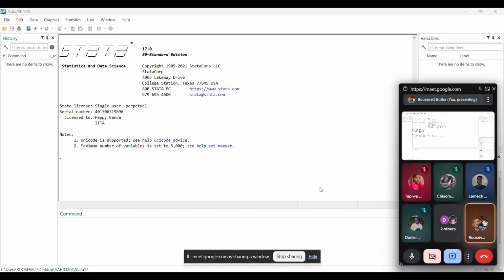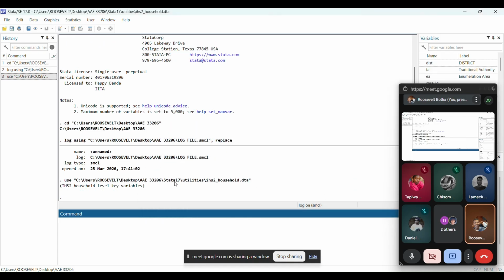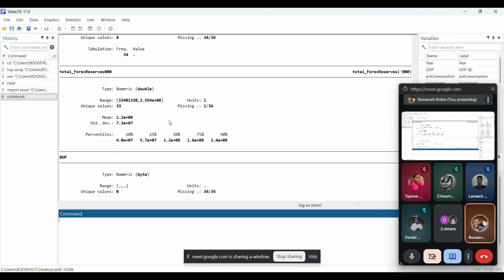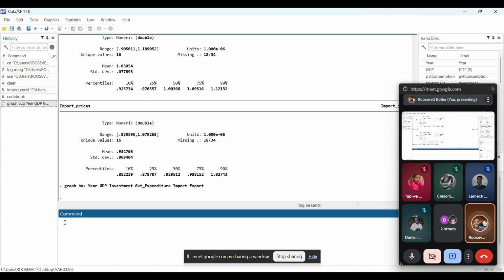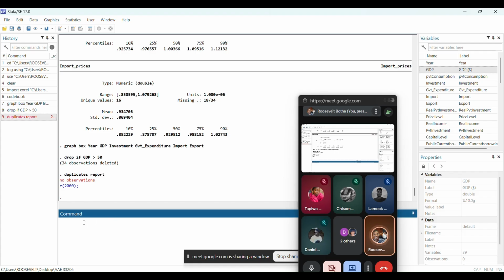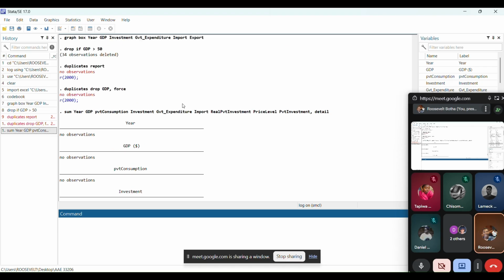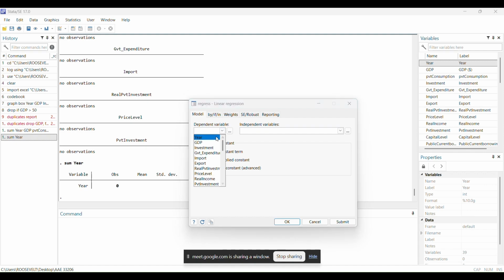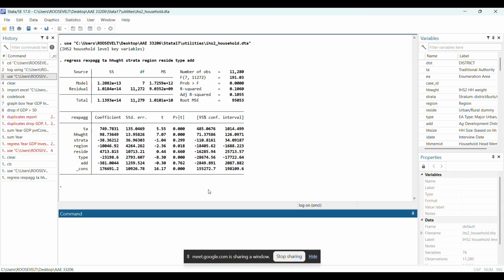STATA DATA Management ep 1 Group 7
this video will provide the following:
 How to create a working directory
• How to create a log file
• How to create a do file
• How to open Stata data, Excel or CSV file
• How to check for missing values in a dataset
• Check for outliers
• How to deal with outliers
• Check for duplicates
• How to deal with duplicates
• How to generate summary statistics
• OLS Regression
• Interpretation of Coefficient